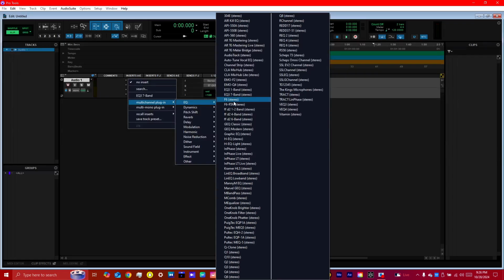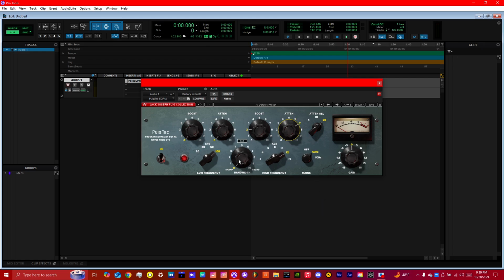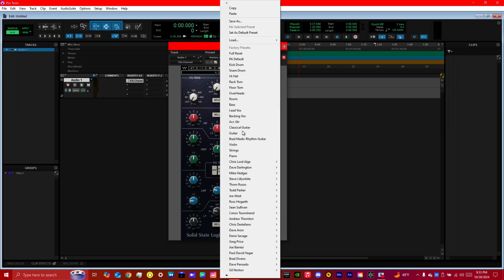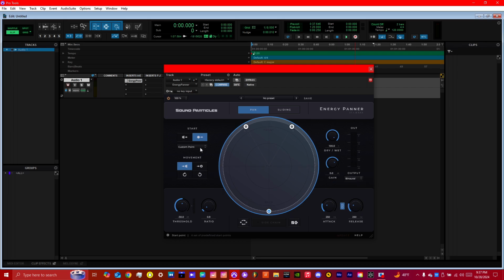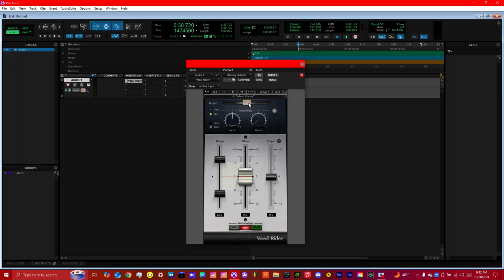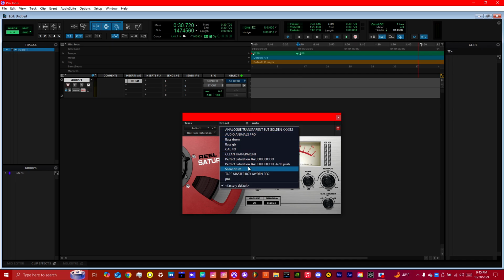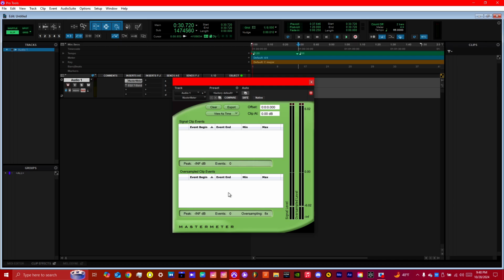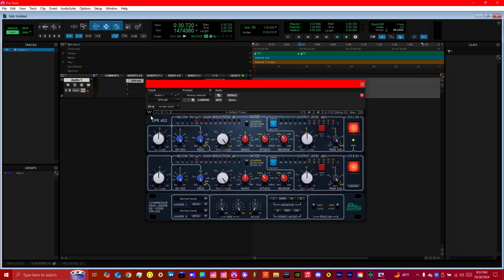LIVE MIXING VOCALS pt 1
WalkDownGang/SSO/jaydobeatzz